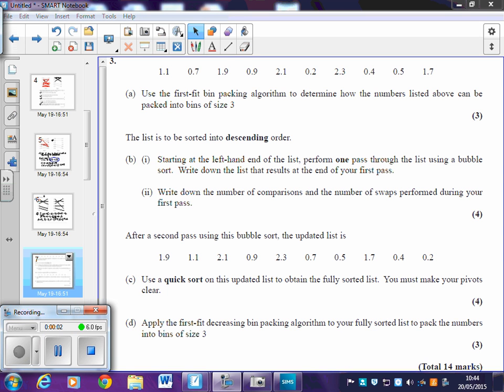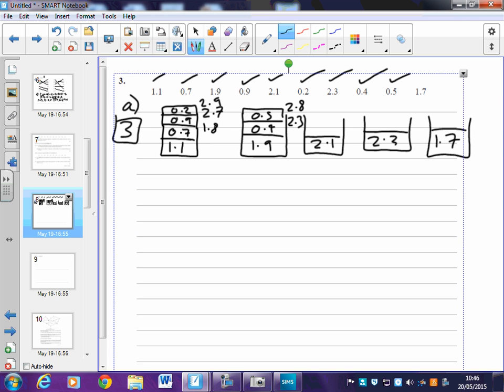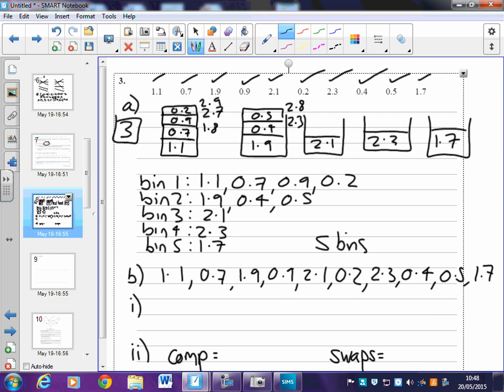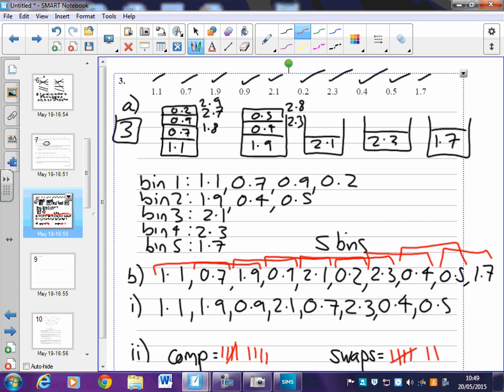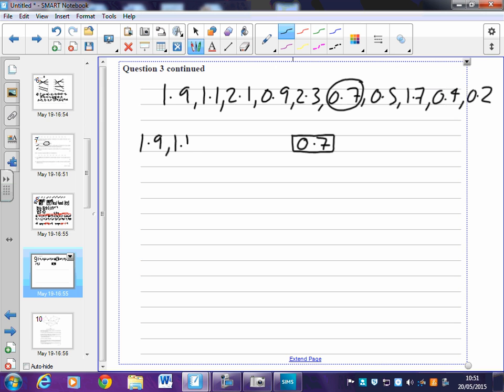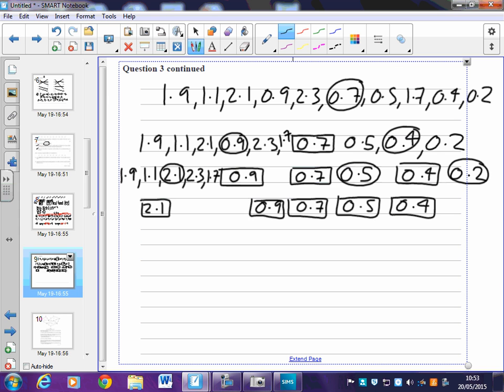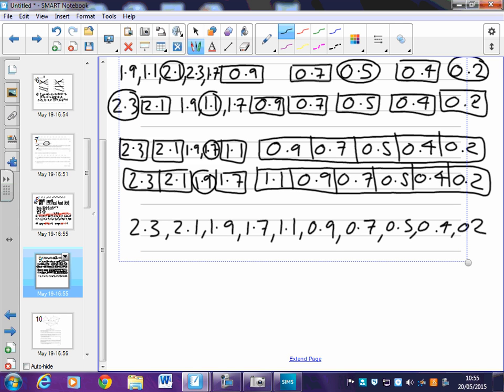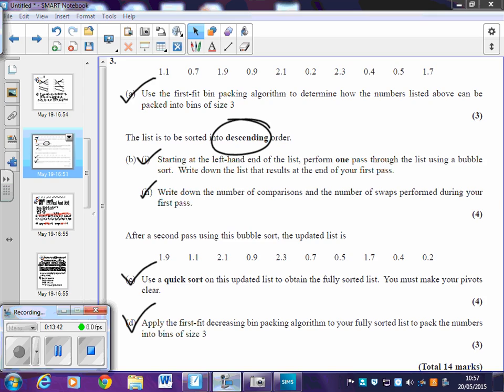D1 Edexcel Jan 2015 International Q3